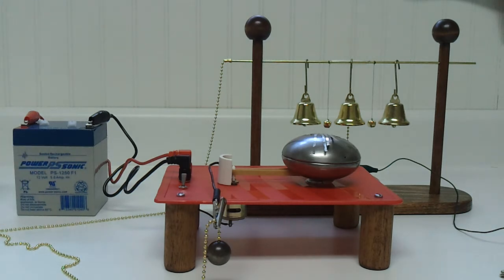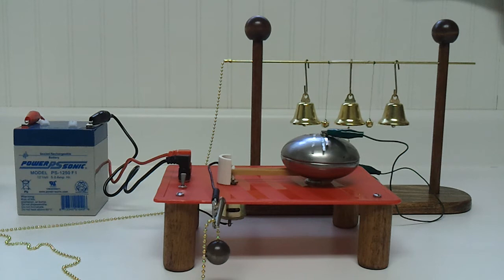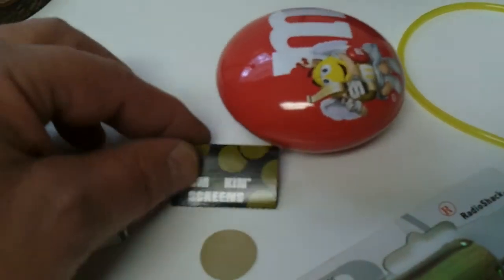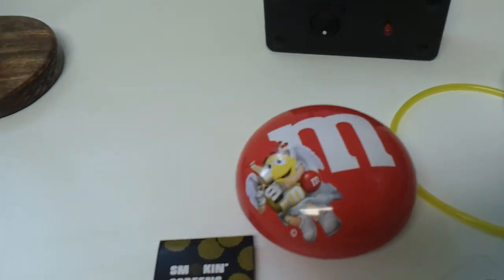Friction/Van de Graaff demo in high humidity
This video shows both a friction high voltage generator and a Van de Graaff generator working in 90% humidity.  It has been raining on and off for the last 4 days with heavy rain this morning.  Thanks to TinselKoala and Lidmotor for sharing the carbon brush find and also to RimStarOrg for his excellent videos on the Van de Graaff.  Just realized I forgot to show the Van de Graaff lighting a neon bulb, but it does.